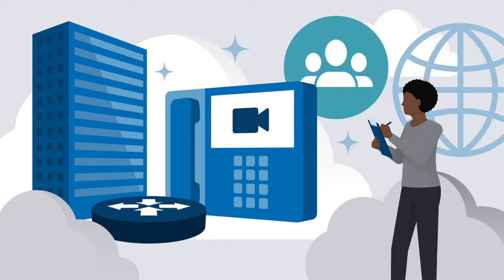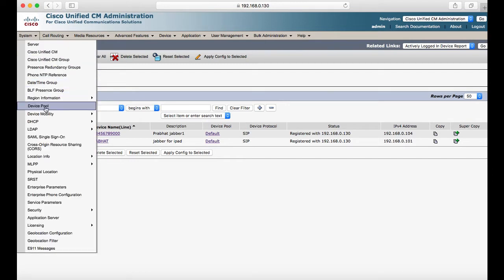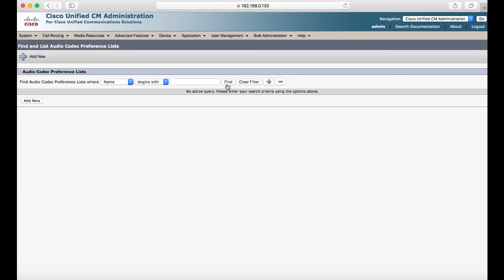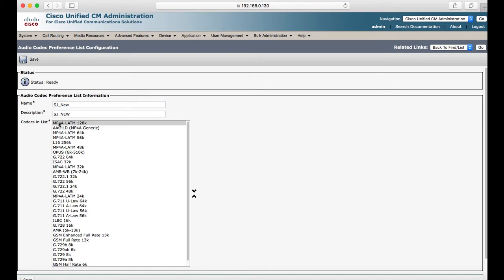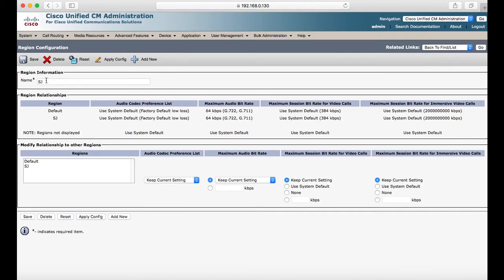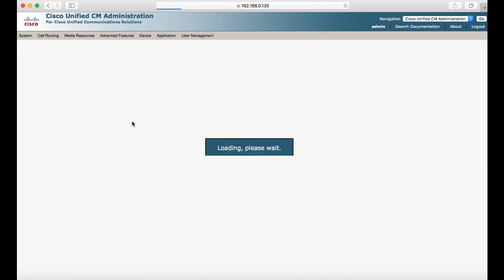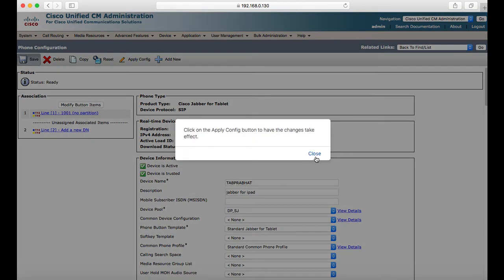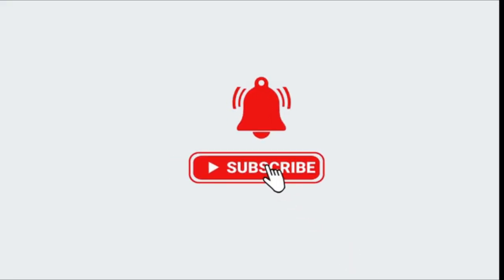Codec Configuration in CUCM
This video explains how to configure a specific codec for our calls in CUCM.
This only covers the configuration part.
The next video will cover the section where we will pull the logs for this call and see the codec negotiation happening inside the CUCM logs.